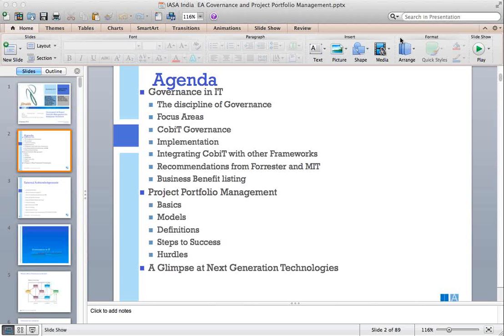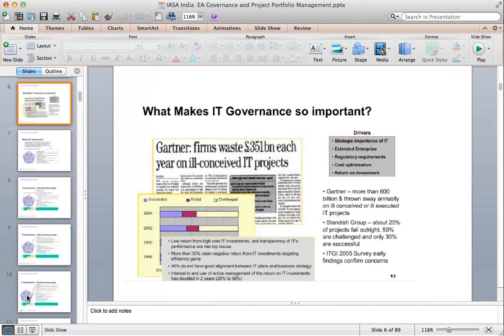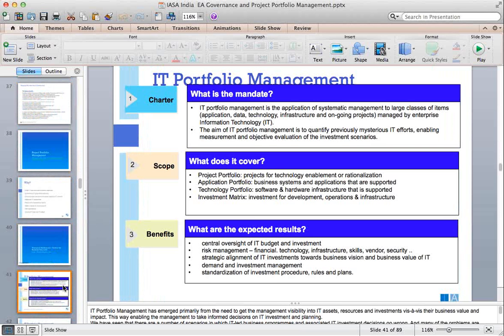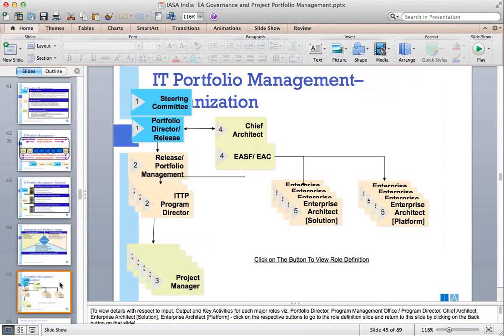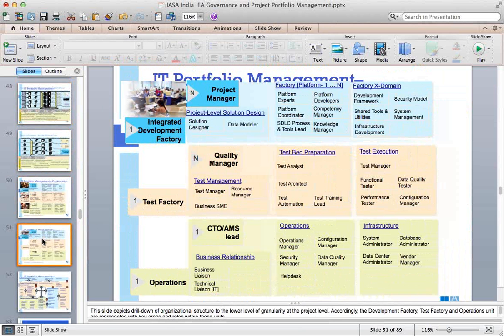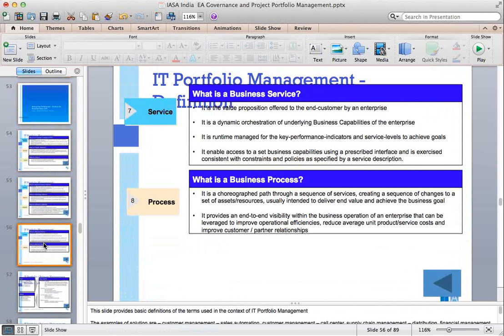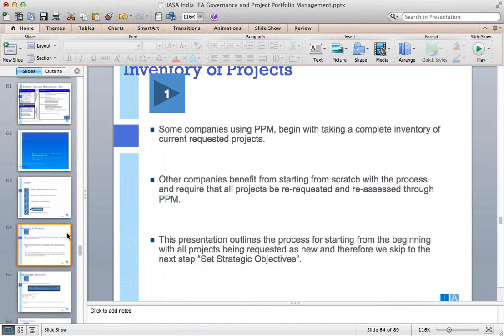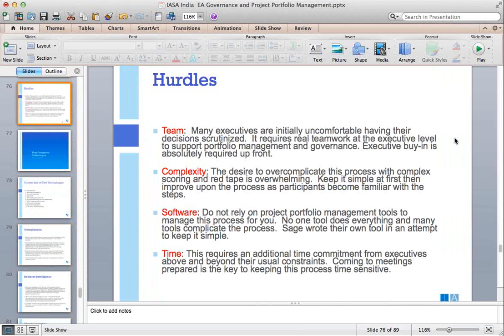2015 02 03 19 10 Part 1 - Project Portfolio Management and Governance Using 5 Pillars of IASA